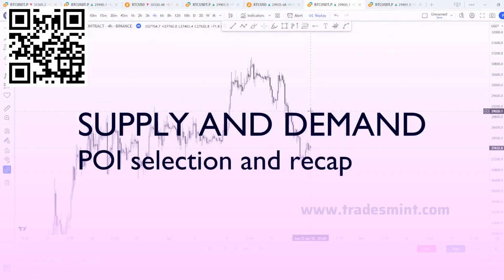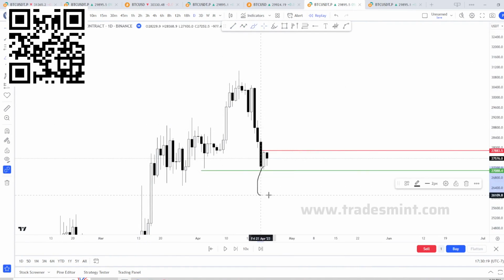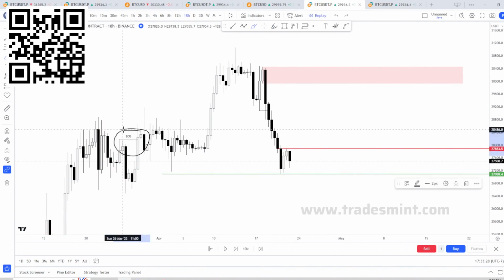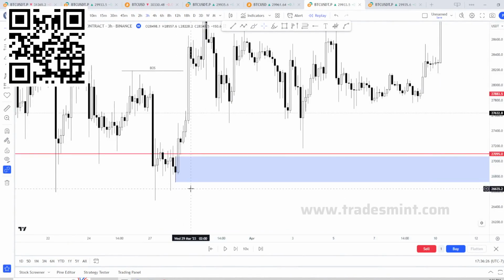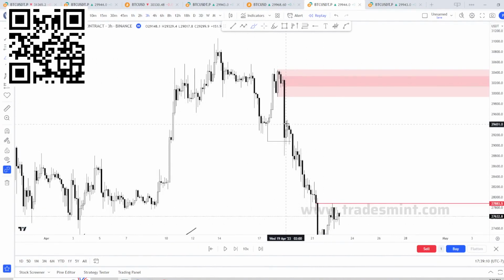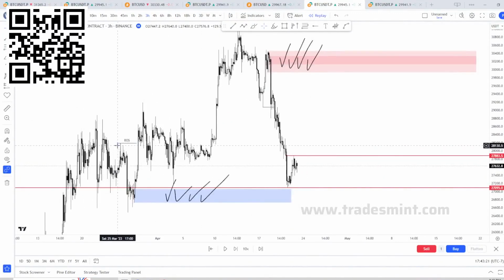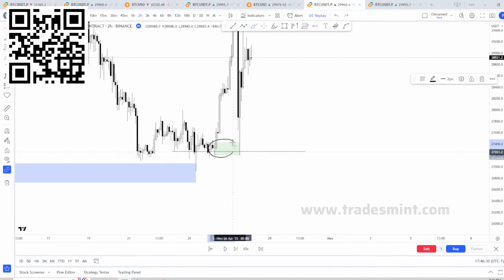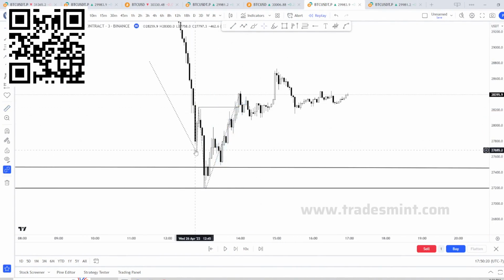14 POI Selection and Recap Jayson Casper